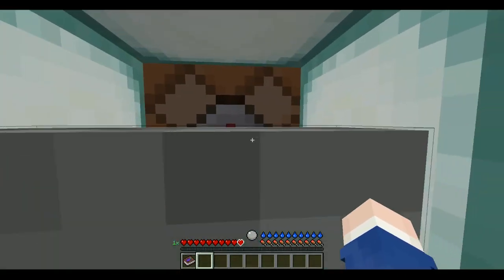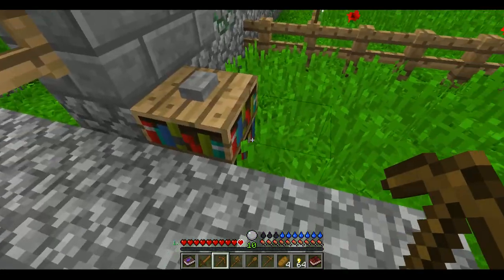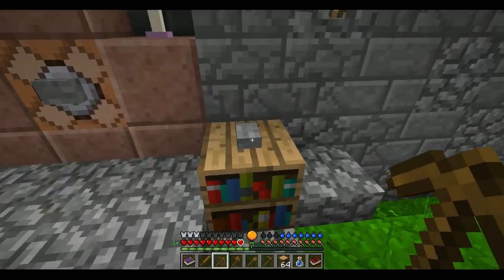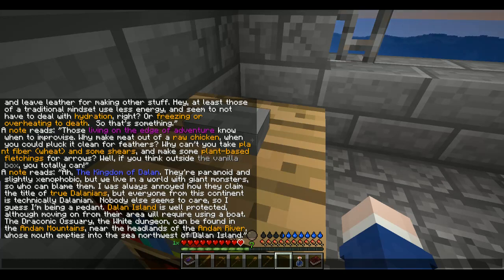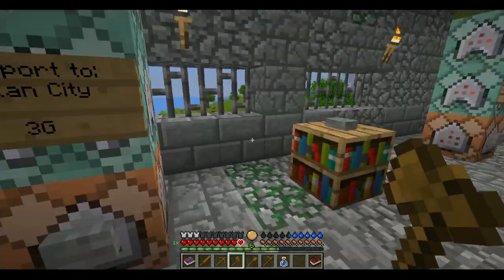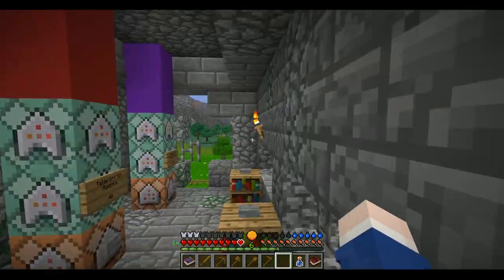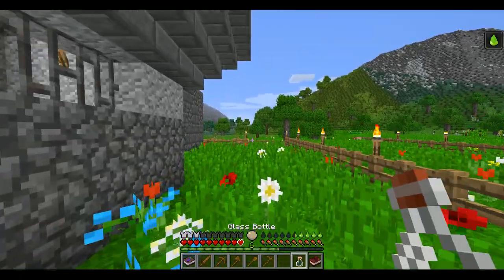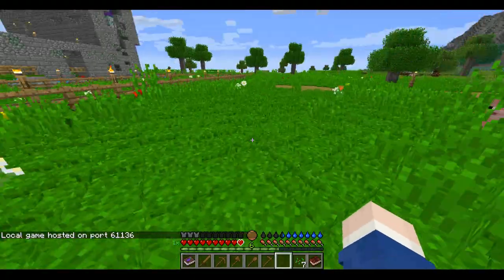(Outdated, check description) Super Hostile Dalania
Hey guys! I'm starting a new adventure. This is a custom map that I've been waiting for for nearly a year. And now it's here! The map is Super Hostile: Dakania by Vechs. I'm one of the map creator's Early Access tier Patrons. You can check out the older Super Hostile maps here:

Keep your eyes peeled for the public release of this map on December 18th. In the meantime you can download the modpack here: